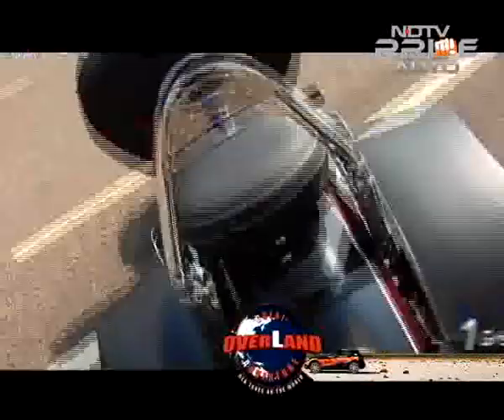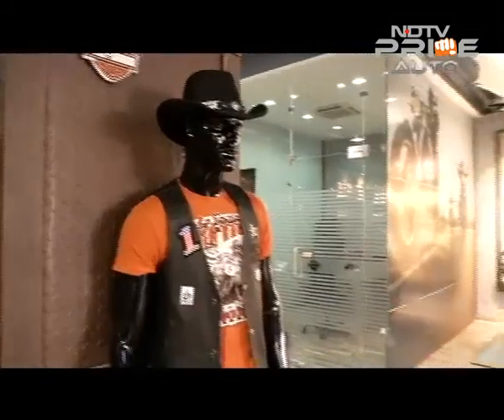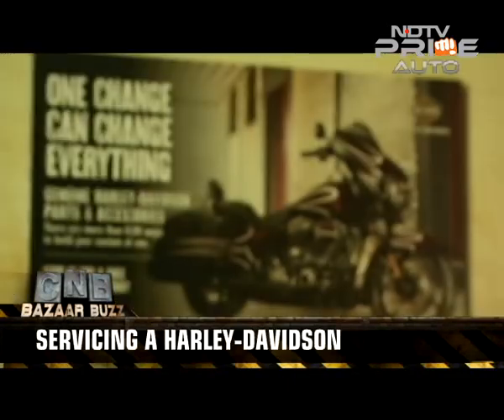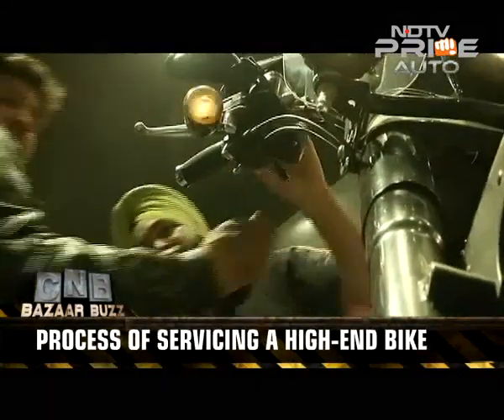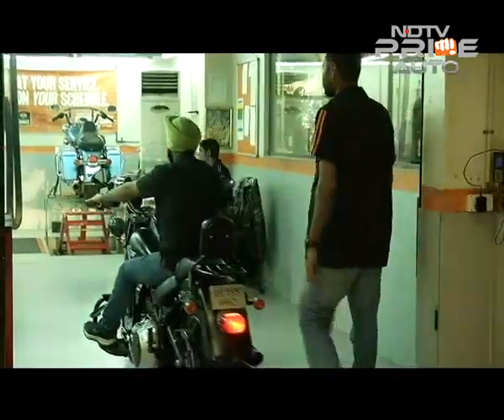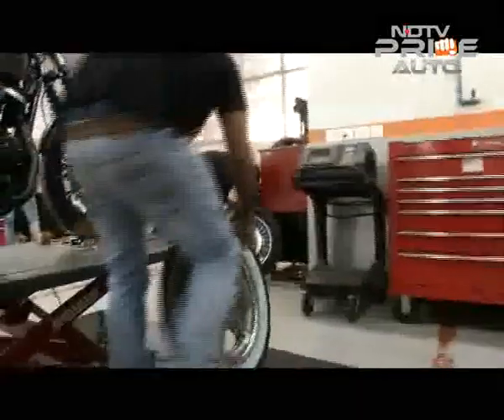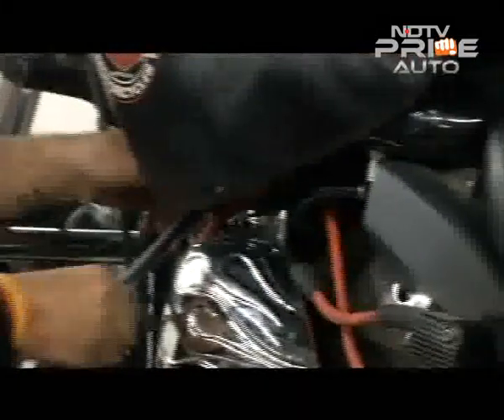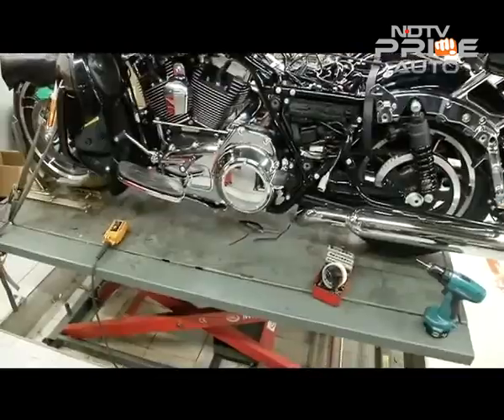Servicing a high-end motorcycle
We take a closer look at the process of servicing a high-end motorcycle. We visit the Harley-Davidson service centre and see the detailed servicing of every bike.